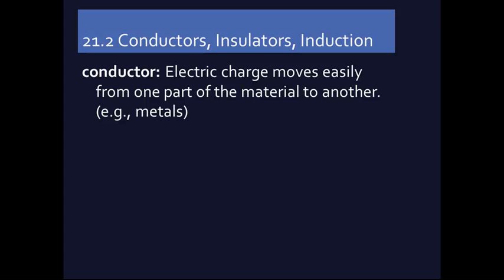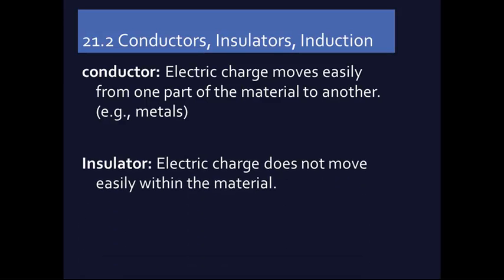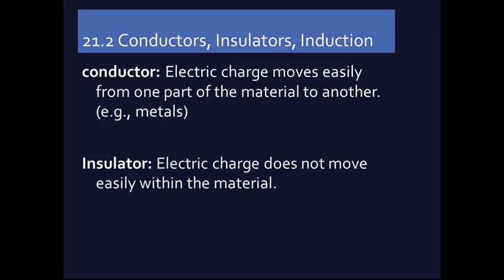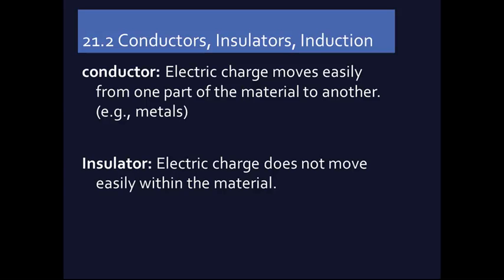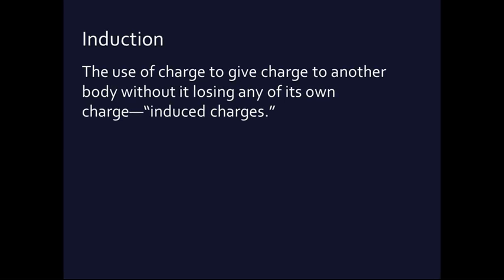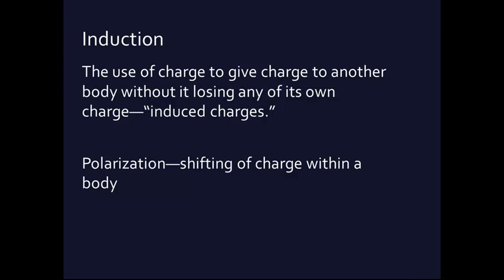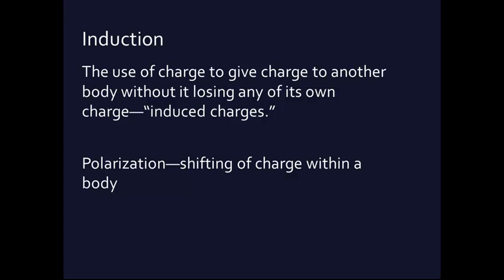21.2 Conductors Insulators Induction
This 3 minute video introduces the idea of conductors and insulators, as well as the basic idea of induction, based on the second section of chapter 21 in Young and Freedman's University Physics.